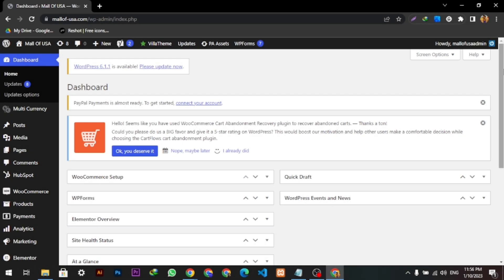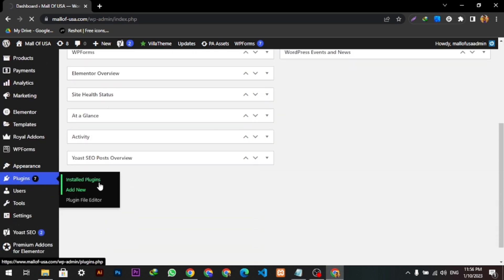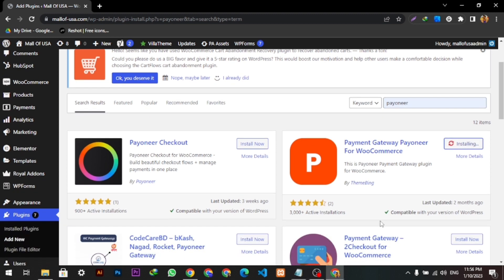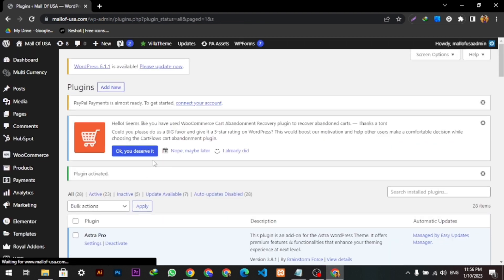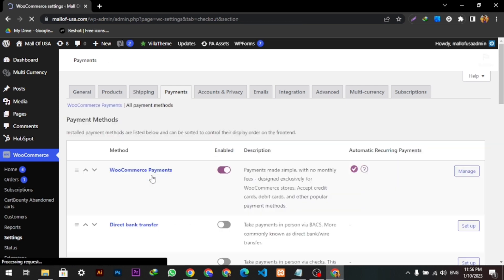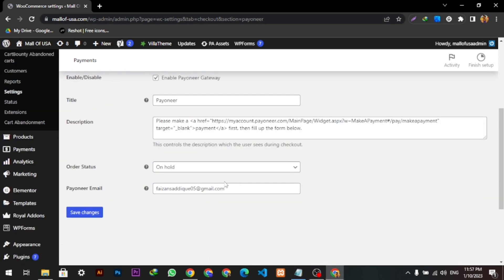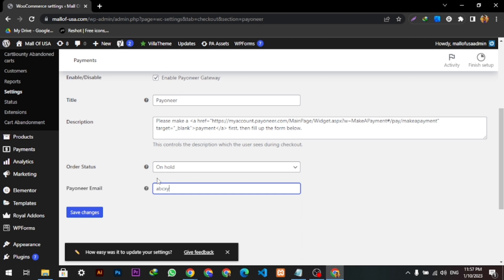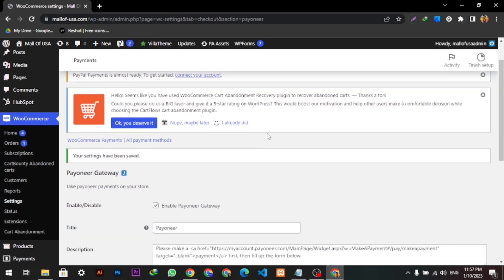How to Setup Payoneer Payment Gateway in Woocommerce ll Add Payoneer to Woocommerce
How to Setup Payoneer Payment Gateway in Woocommerce. In this video on how to Add Payoneer to Woocommerce, we'll show you how to setup Payoneer Payment Gateway in Woocommerce so you can accept payments from your website visitors.

If you're looking to add payoneer to your woocommerce website, then this is the video for you! We'll walk you through the process of setting up payoneer and integrating it into your woocommerce website.
How to Add Payoneer Payment Gateway in Woocommerce